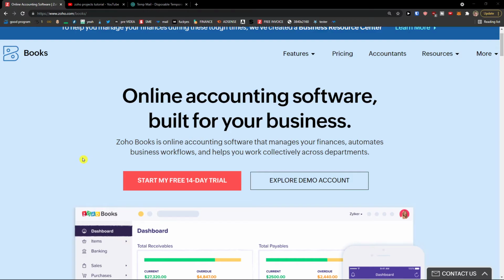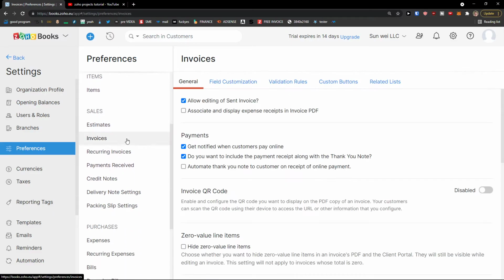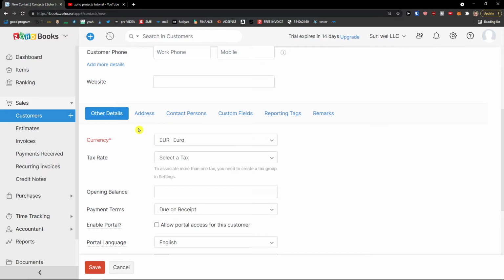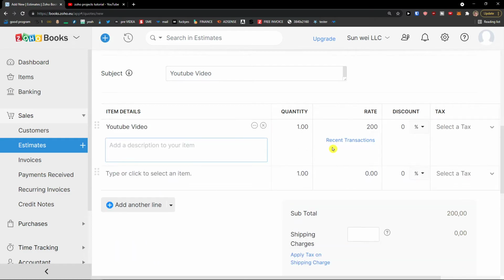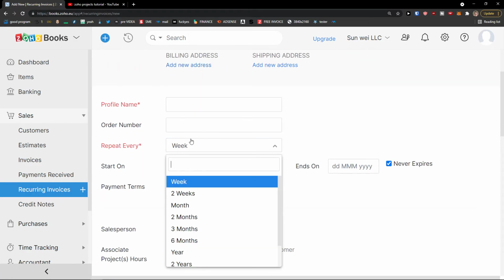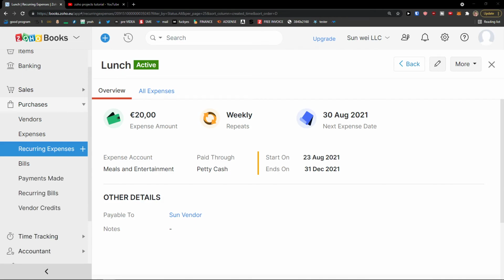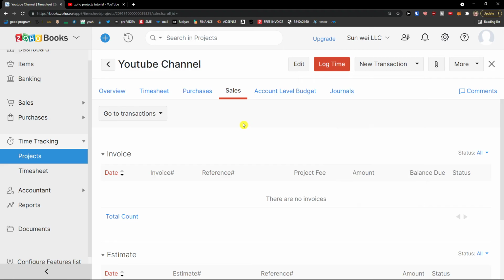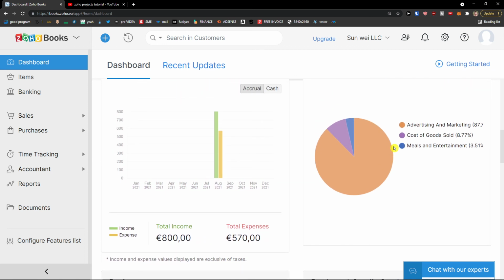COMPLETE Zoho Books Tutorial For Beginners 2024 - How To Use Zoho Books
Register for Zoho Books for free here and get 100$ in your Zoho Wallet:

Timestamps:
0:00 Intro
0:25 Registration
2:00 Walkgrouth
5:25 Dashboard
5:50 how TO Add Item In Zoho Books
8:20 How To Add Customers/vendors
12:00 Banking
13:00 Create Estimates
15:00 How To Create Invoices In Zoho BOoks
18:00 How To Create Recurring Invoices
19:15 how To Create Credit Note
20:40 How To Add Expenses In Zoho Books
22:50 How To Add Bills In Zoho Books
25:50 Projects/time trakcing Zoho Books
30:30 Reports/documents